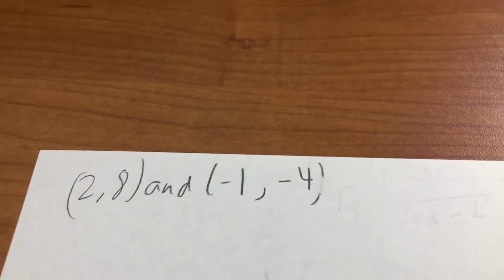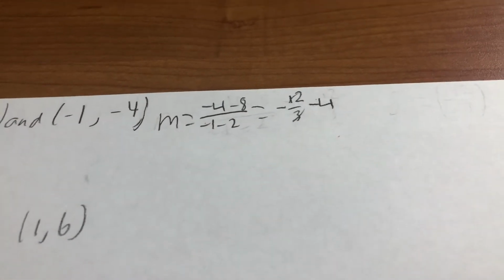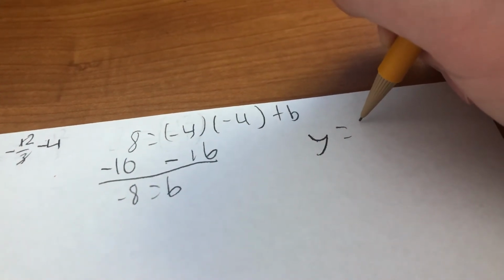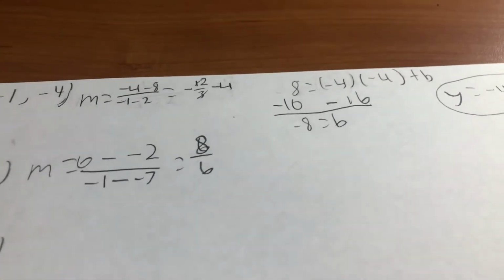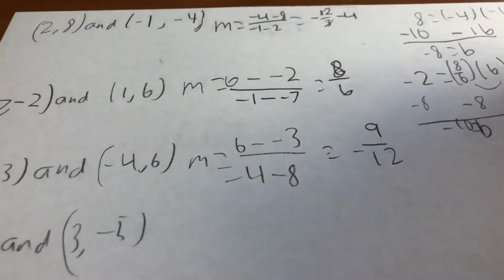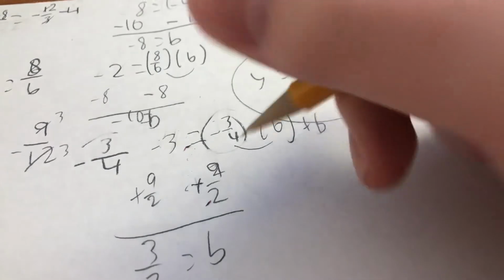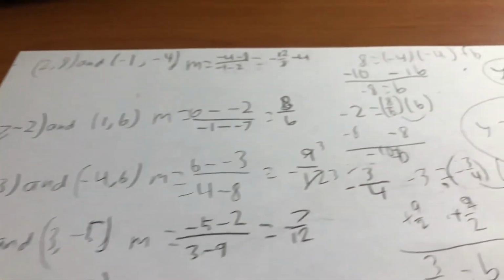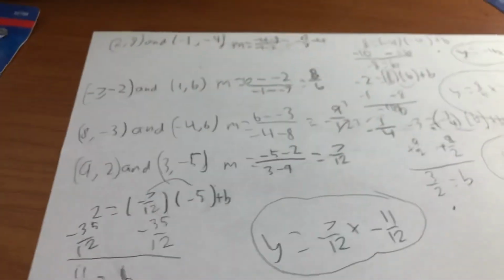Slope-intercept equation from 2 points